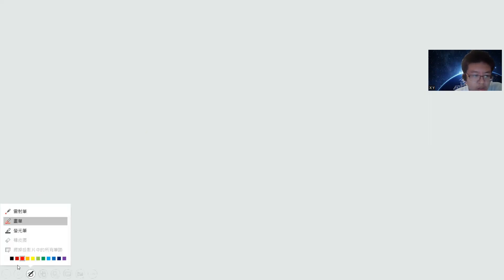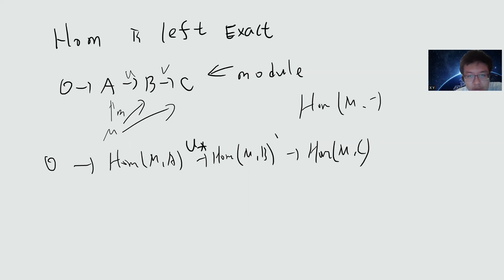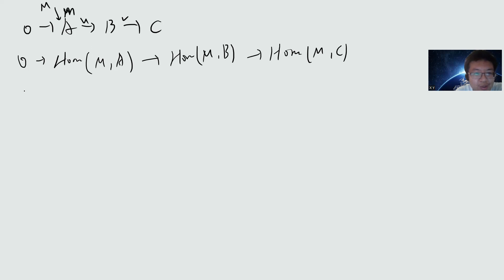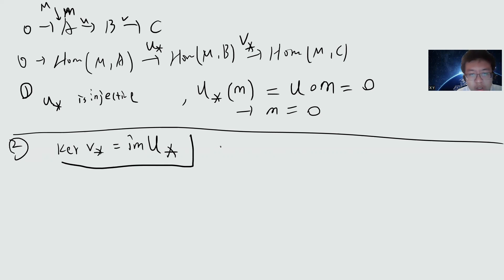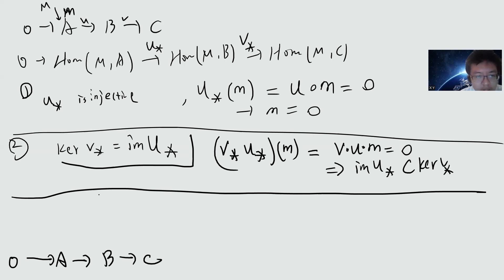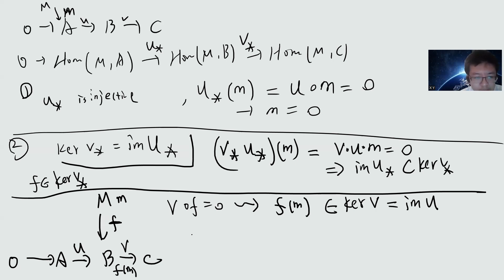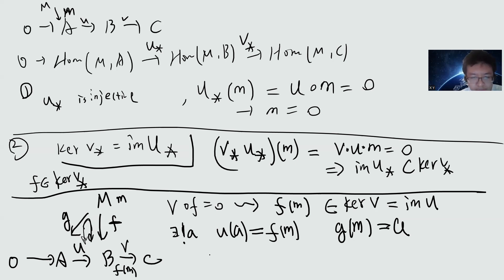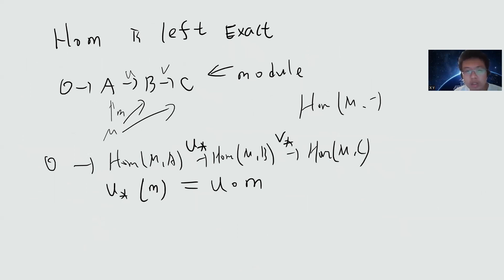Prove Hom functor is left exact